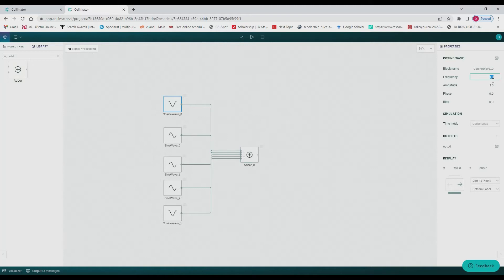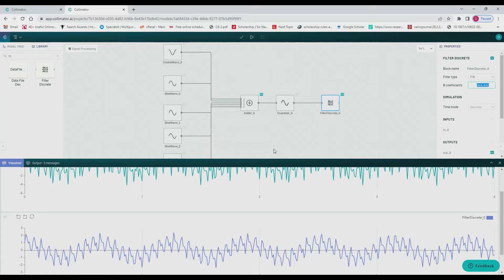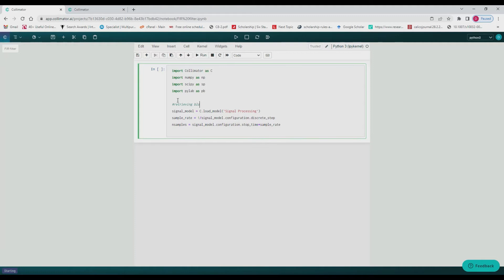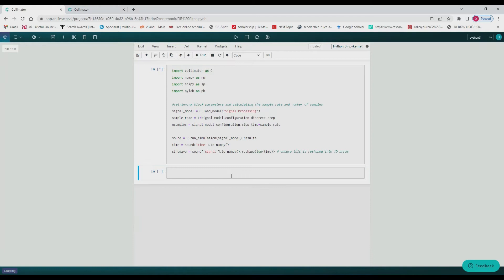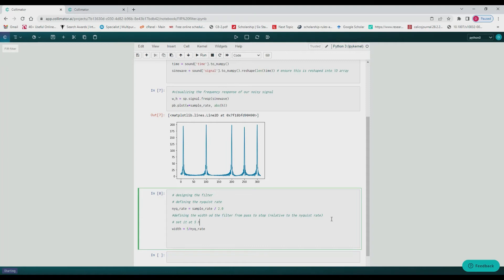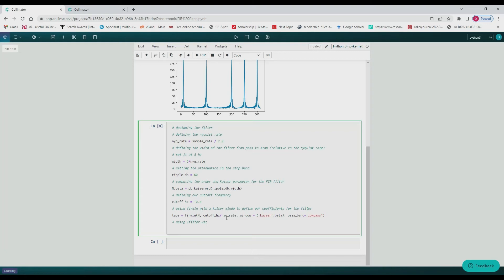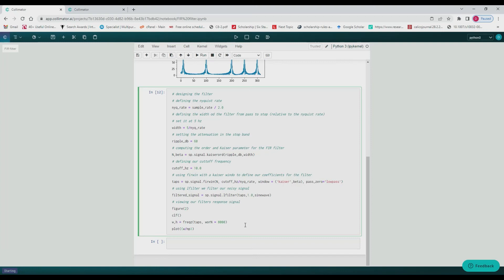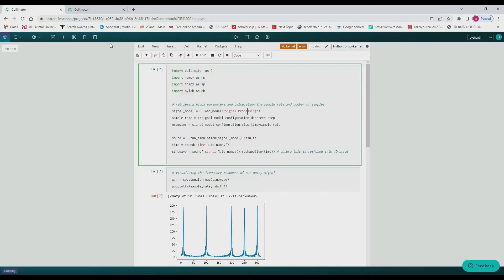Designing an FIR low pass filter in Collimator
Using Collimator's notebook and model editor to design a low pass filter